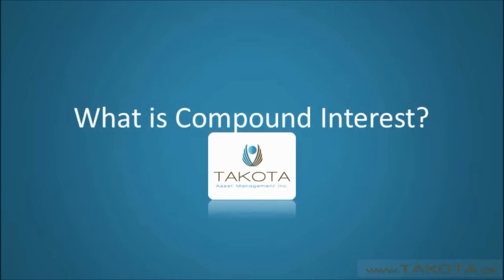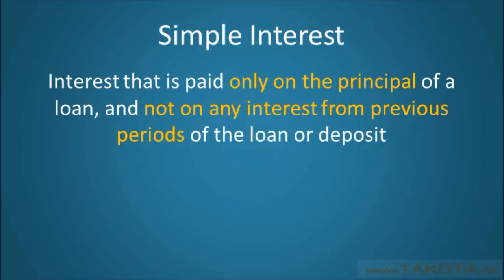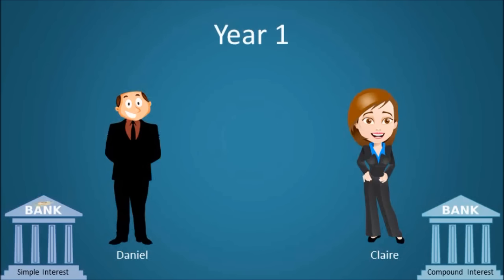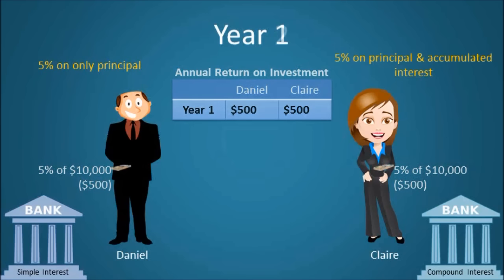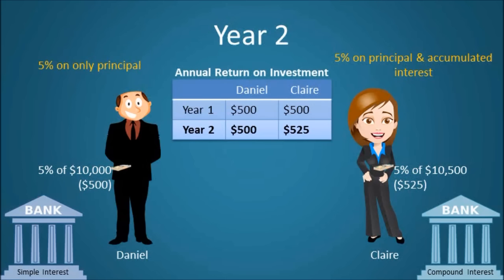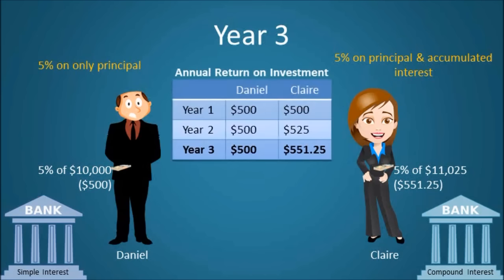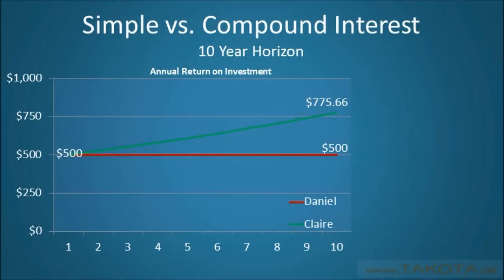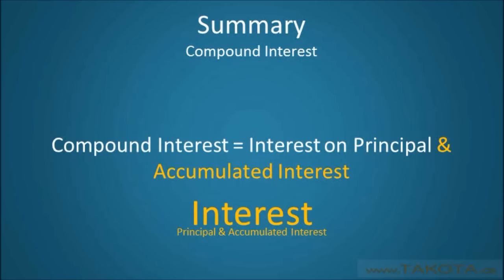Simple vs. Compound Interest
This video explains the difference between Simple and Compound Interest and how it can affect capital growth.